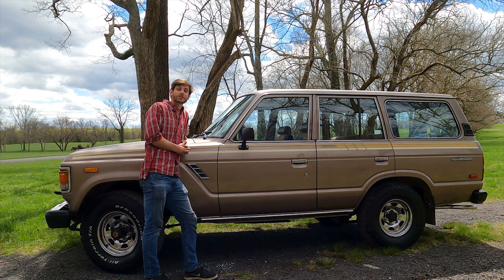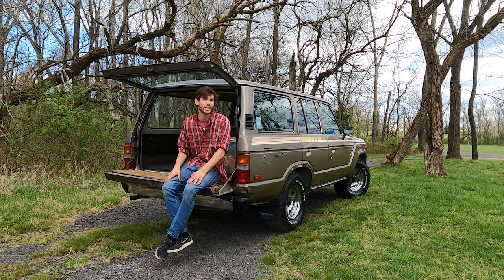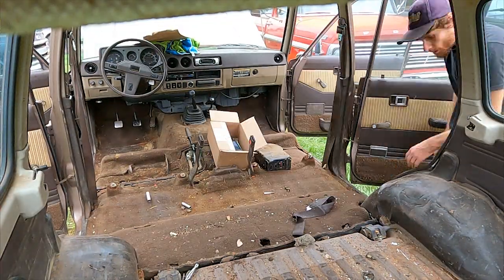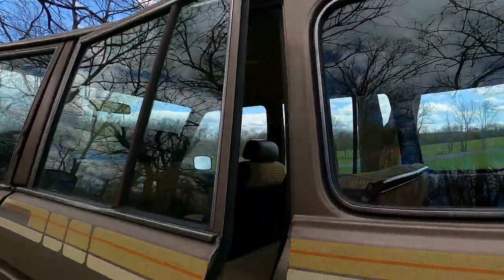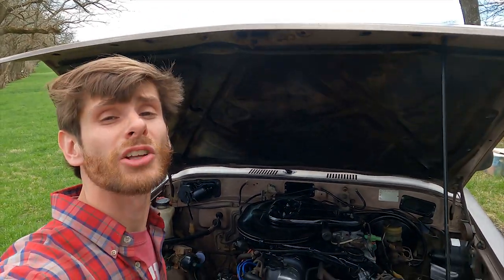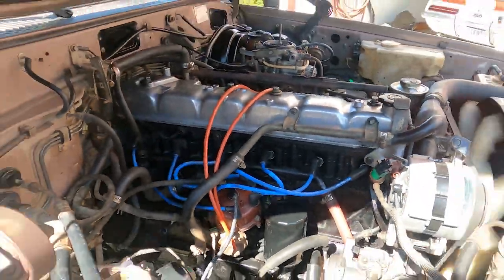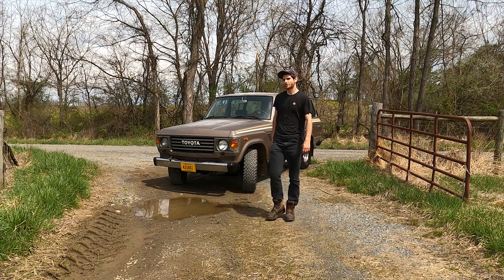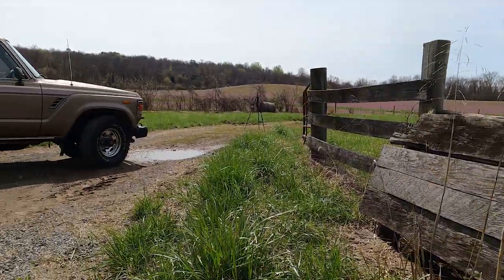Toyota Land Cruiser Rust Free California Fj60 Barn Find Found On Facebook Market PT8: Finish Line!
I am proud to announce this truck has reached its finish line under my ownership. Ive owned this 1985 fj60 for many years and I always knew it would transform into a great cruiser someday. It took multiple months and loads of mechanical jobs for her to arrive at her current state. I cant wait for someone to scoop this one up so it can be enjoyed and loved the way It should.

Mission accomplished! on to the next truck project.

Feel free to drop me a line about anything else you may want to see come out of the channel or if you need any truck parts

Need Landcruiser Parts? Reach out to Barnyard Cruisers